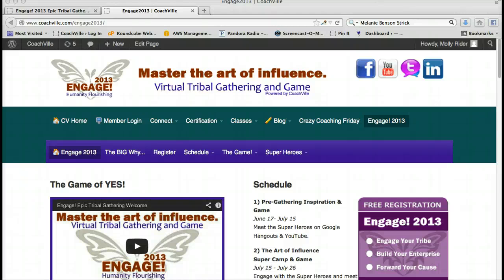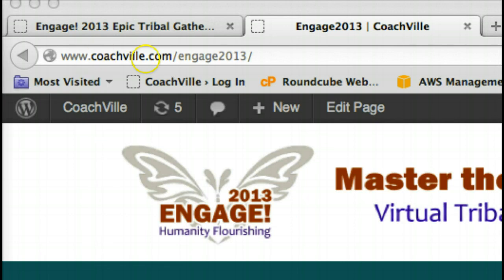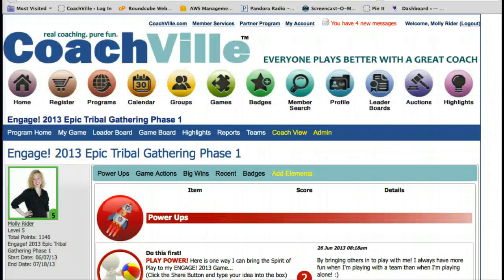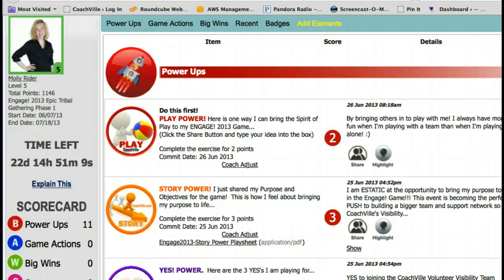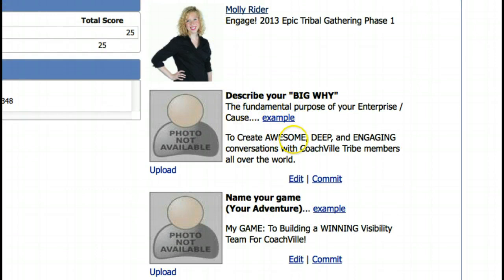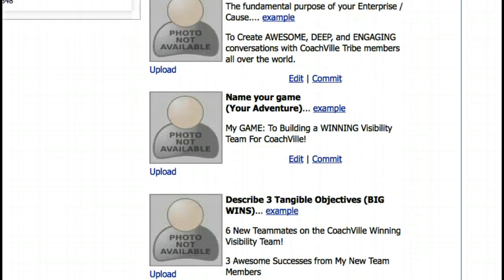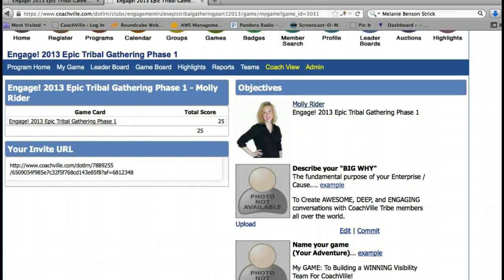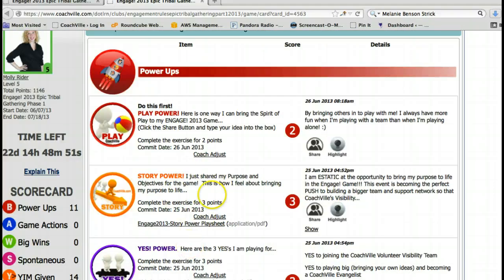How To Set Up and Edit Your Game Purpose & Objectives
Coachville Engage! How To Set Up and Edit Your Game Purpose & Objectives